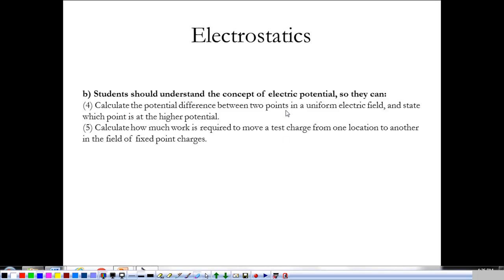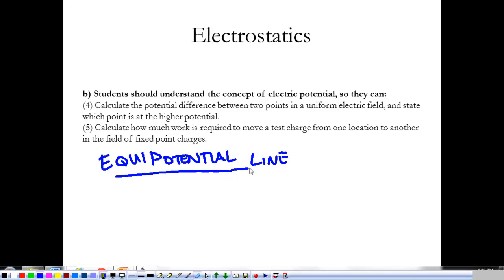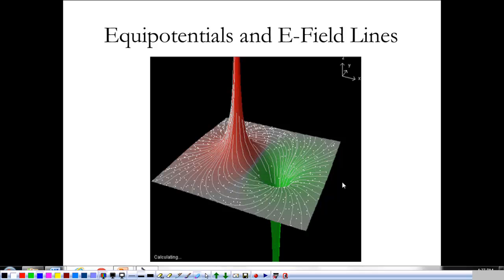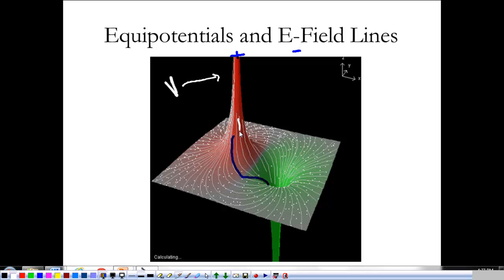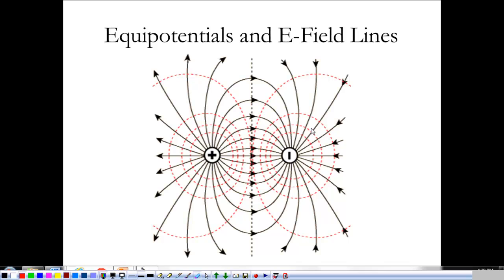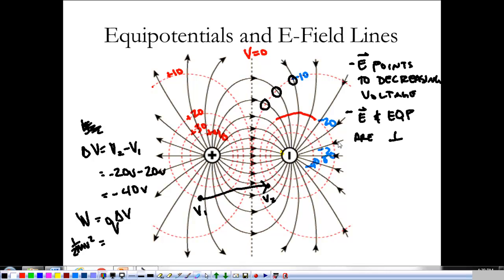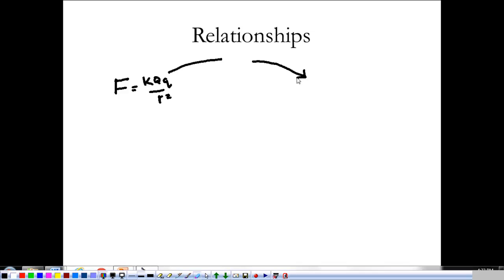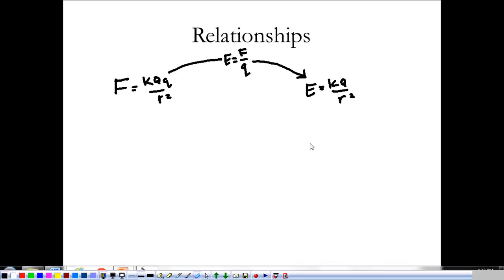Electrostatics 4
Video notes describing the relationship between equitpotential and electric field lines.